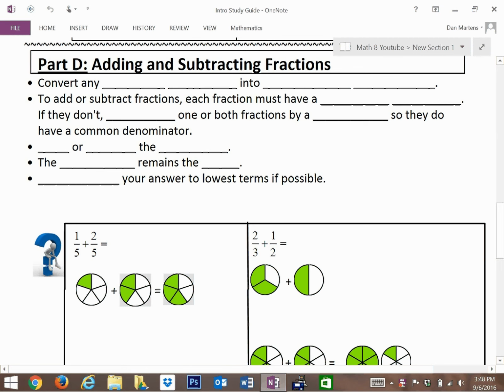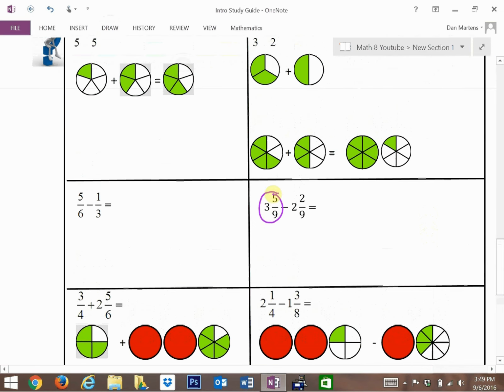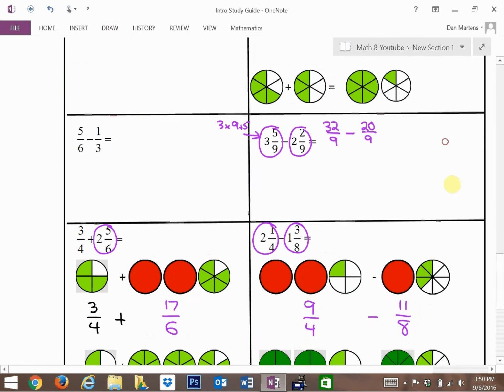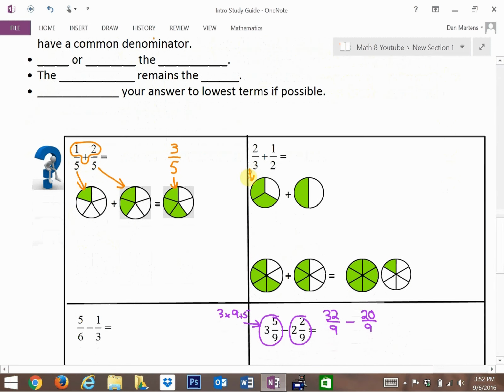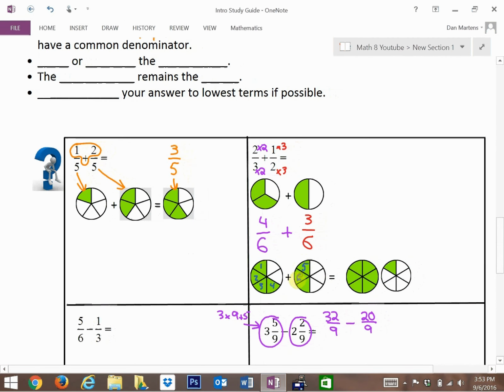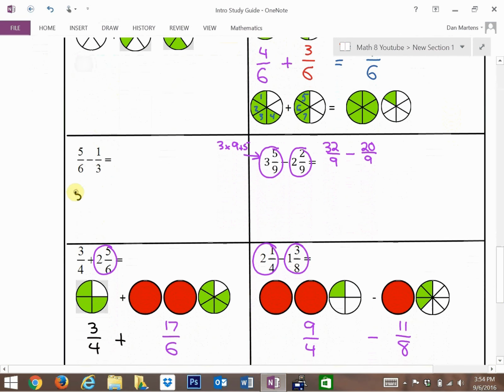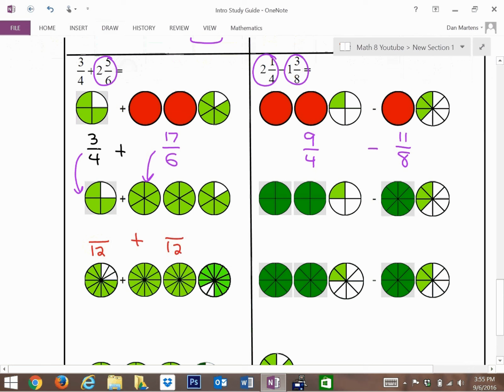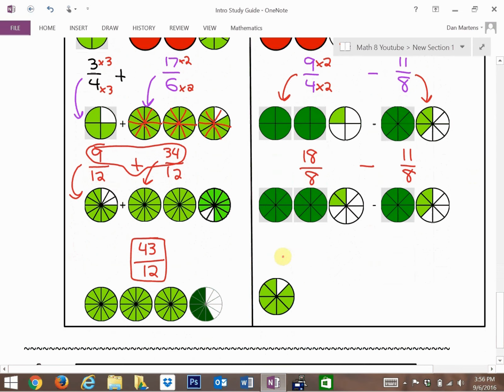Ch 6 Intro, Lesson 2: Fractions